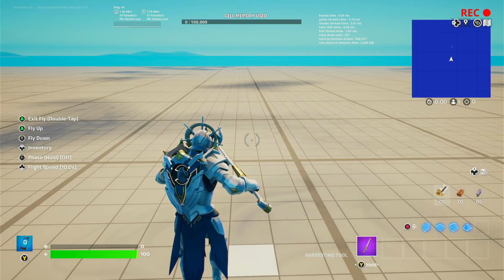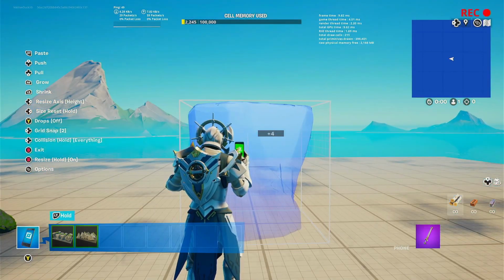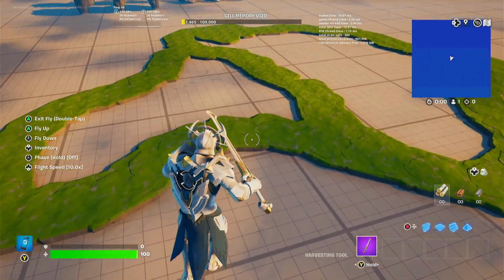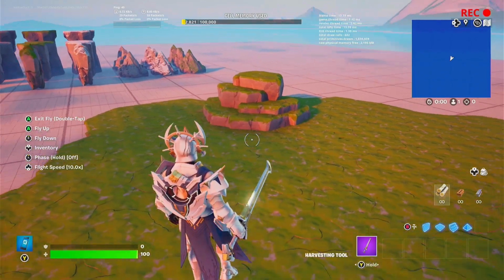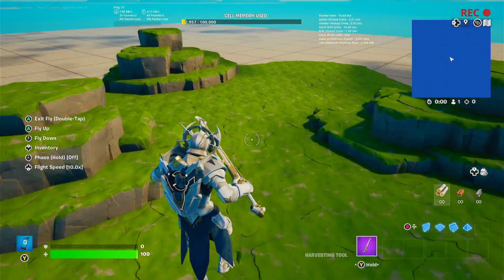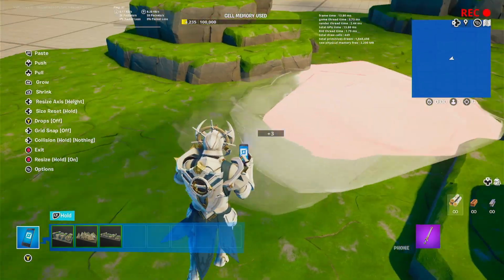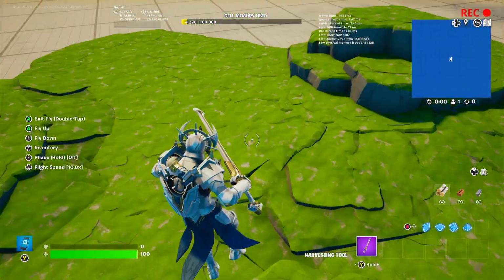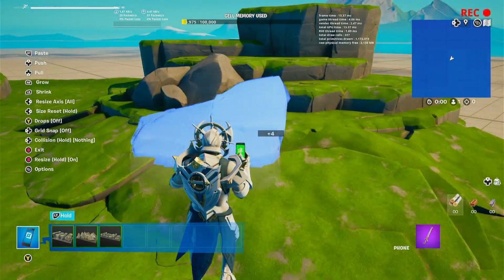How to build good Modular terrain, Fortnite Creative